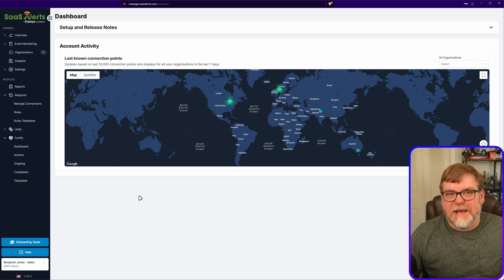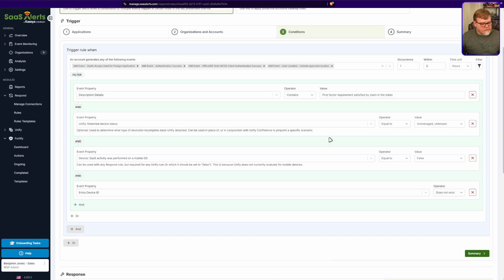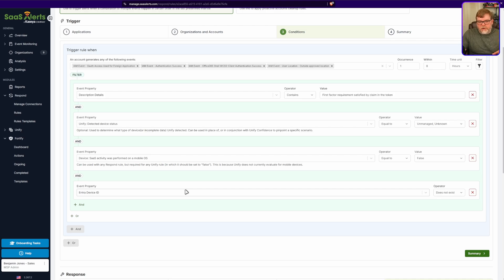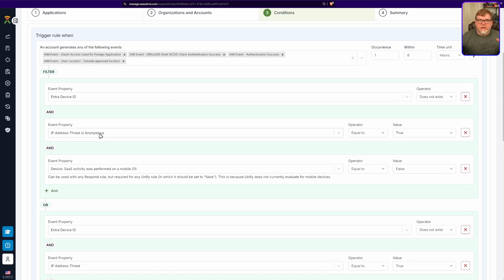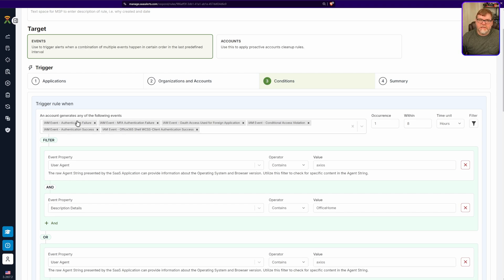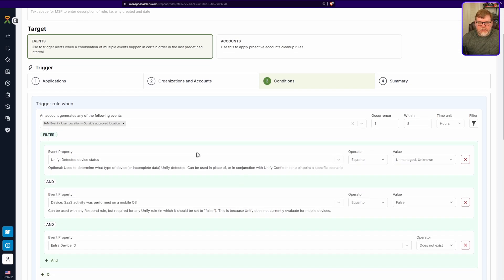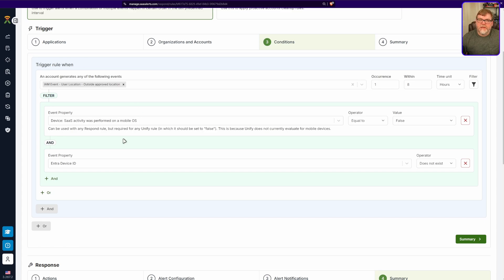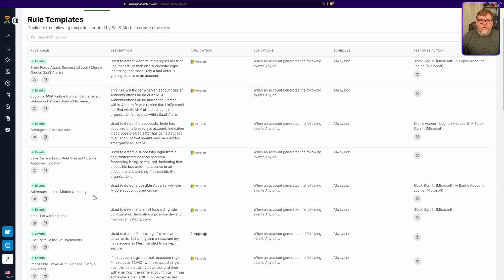Gettin' Techy with SaaS Alerts | Token Theft Respond Rules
We often get the question of how our partners can protect their client against token theft or man in the middle attacks.   This attack is very tricky and has eluded Microsoft for years since it is near impossible to detect.  In this video, Ben shows us some things you can do to add a layer of protection for your clients using Respond!